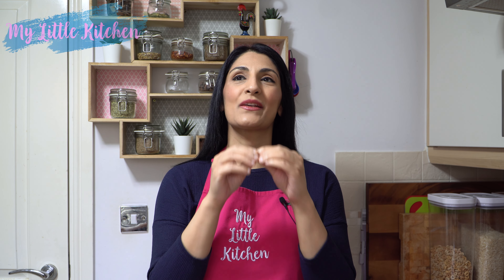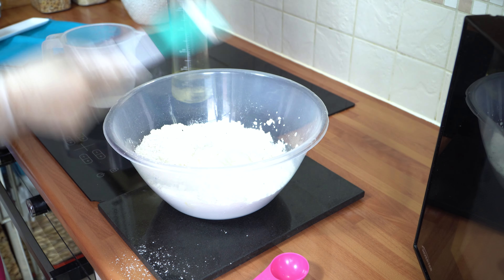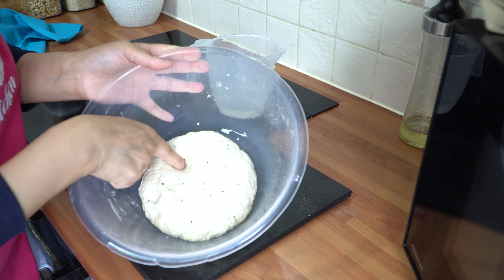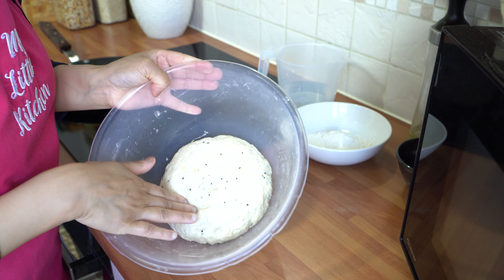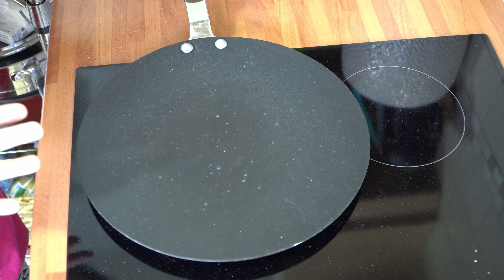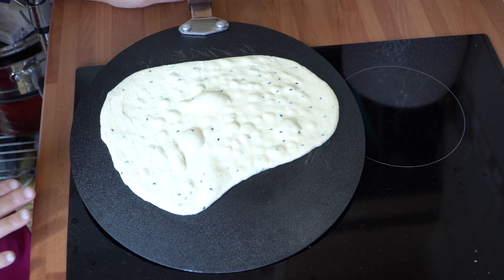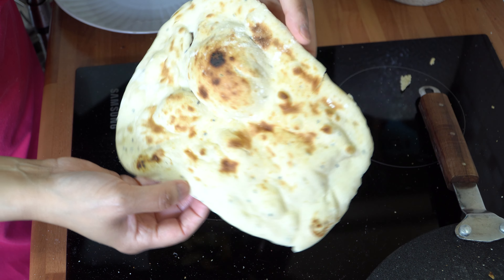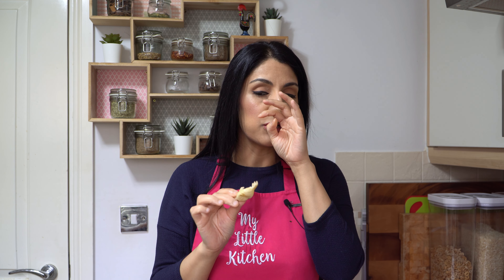A QUICK AND EASY HOMEMADE NAAN BREAD RECIPE YOU SHOULD ALL TRY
Naan bread is a type of flatbread traditionally baked in a Tandoor – a cylindrical oven made from clay. There is no doubt that Naan bread is one of the most popular flatbreads served with any south Asian dish or any type of delicious food for that matter.

This simple and easy, homemade Naan bread recipe tackles the issues of making these wonderful flatbreads on a ceramic/electric hob.

Perfect for Ramadan, Parties, Eid, Diwali, and much more.

Kashmiri Chili Powder:

See how I make Restaurant Style Naan Bread at home.

Ingredients:

500g plain flour
2 tablespoon oil
1/2 cup or 125g of yoghurt ( i used greek)
luke warm water (approx 250ml give or take)
1 teaspoon of nigella seeds (kalonji seeds)
1/2 teaspoon of salt & baking powder
1/4 teaspoon of bicarbonate of soda
salted butter melted for garnish